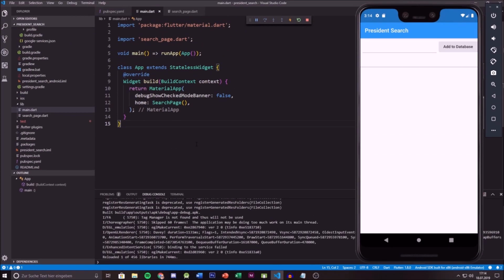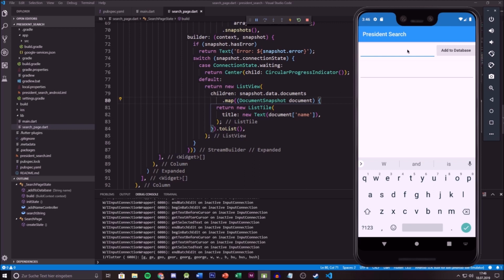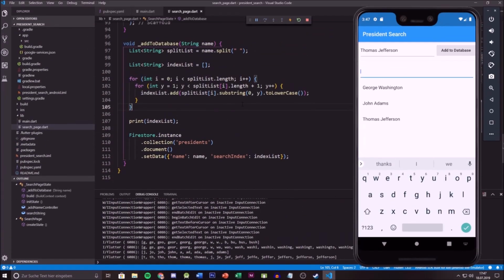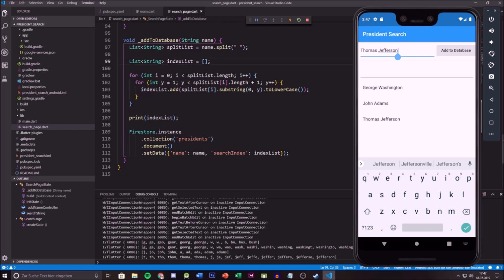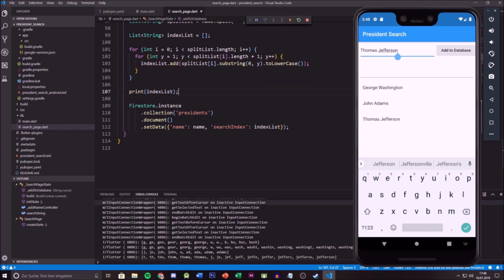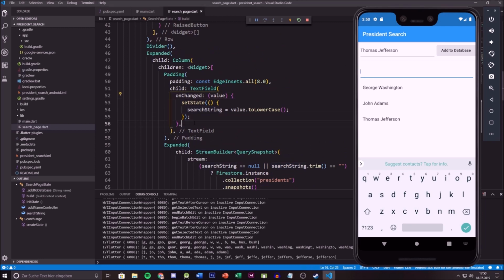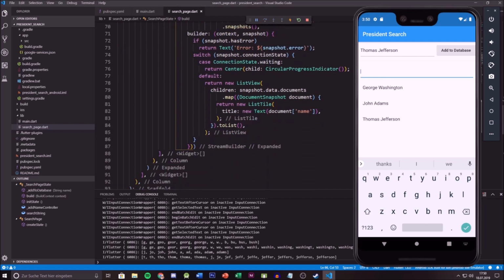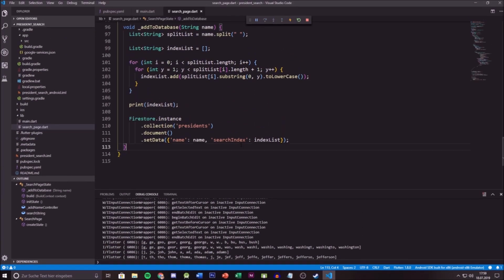Full Text Search in Cloud Firestore with Flutter